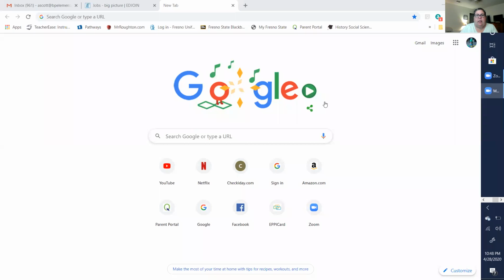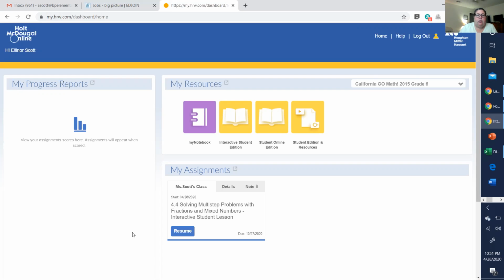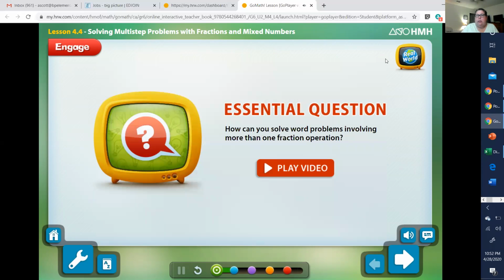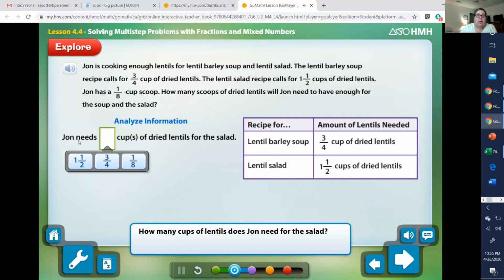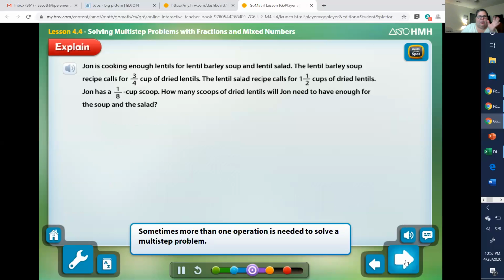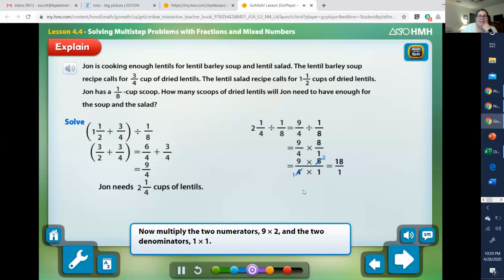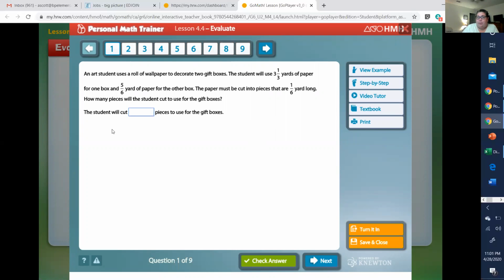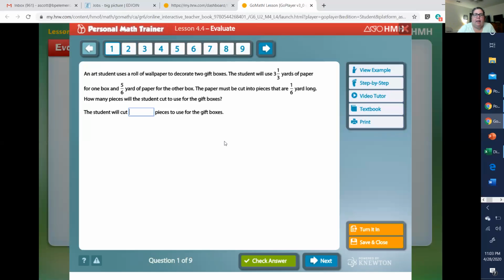How to get to math assignments.